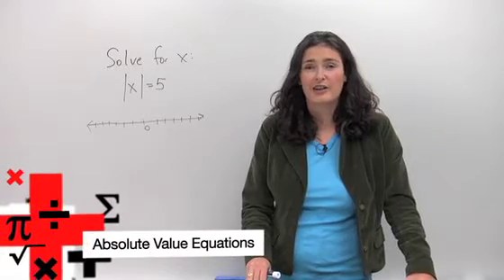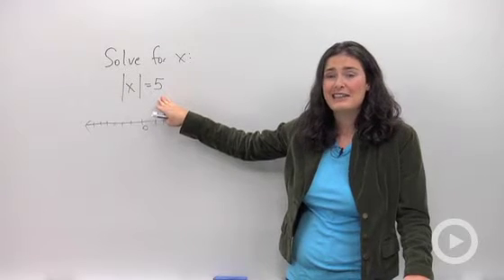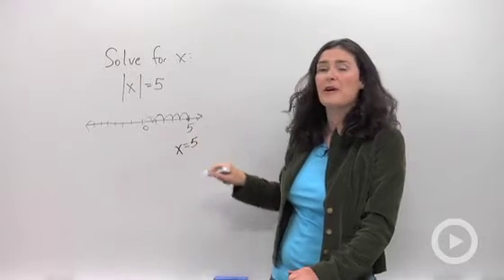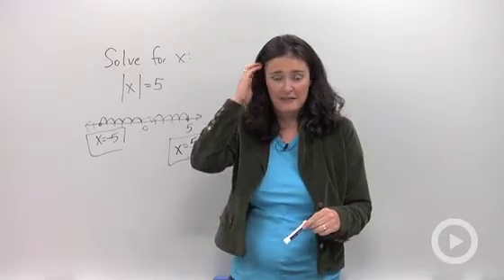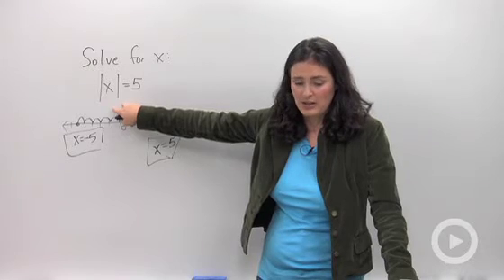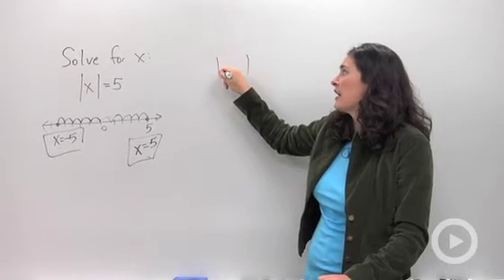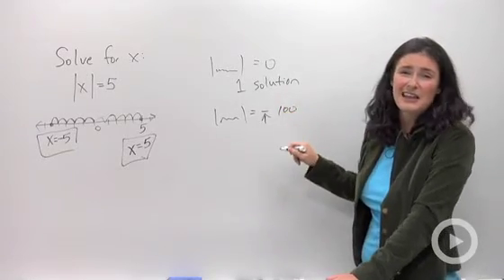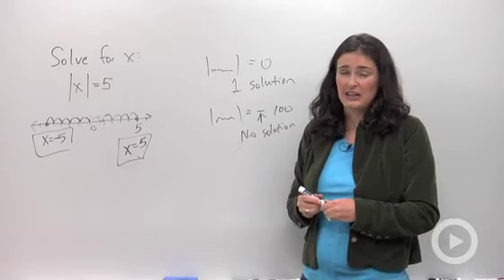Absolute Value Equations